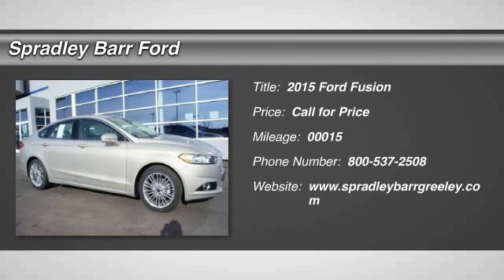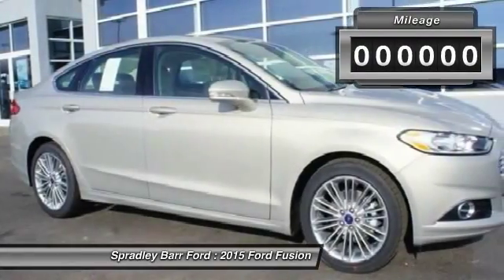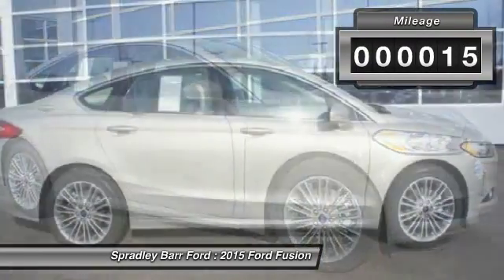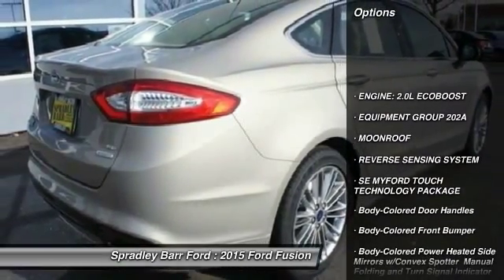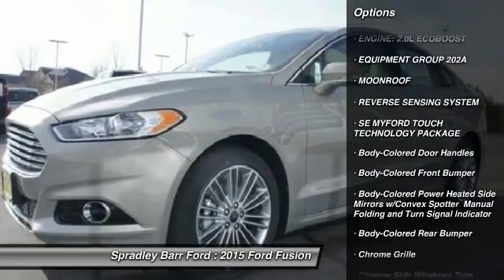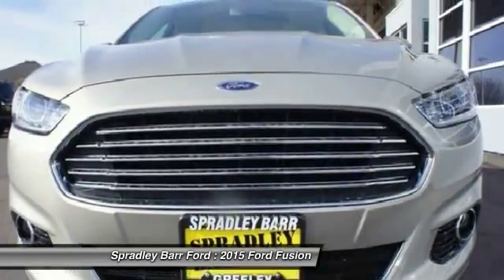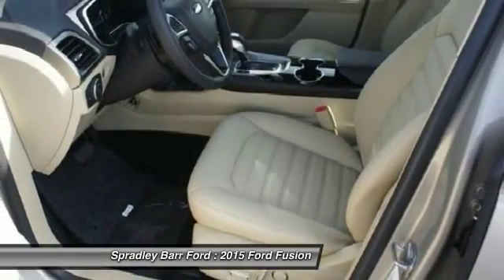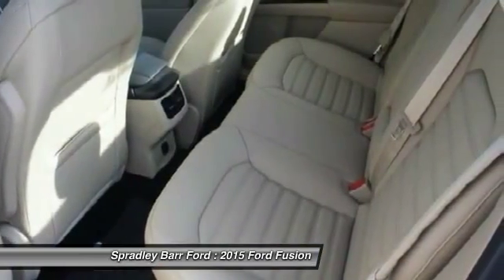2015 Ford Fusion Greeley CO R69095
Don't miss this 2015 Ford Fusion. It's equipped with Automatic transmission and features a Tectonic exterior. With 15 miles, You'll want to take this car home. Make a great choice today.